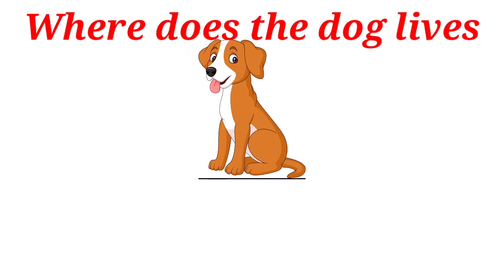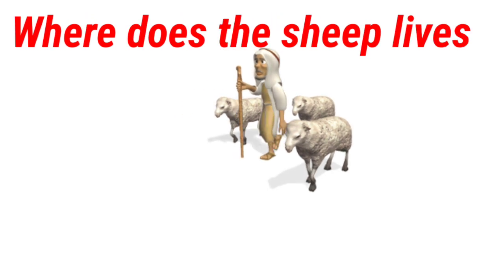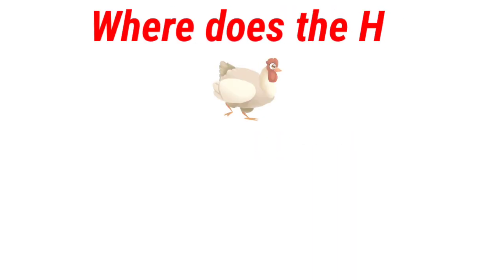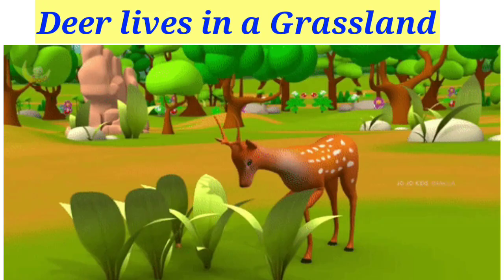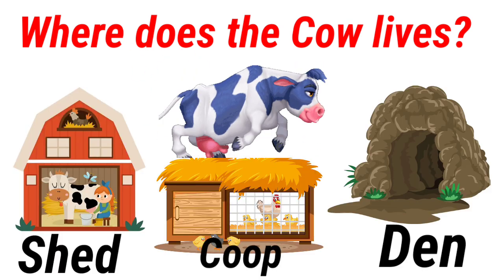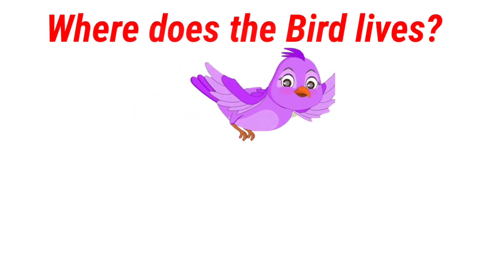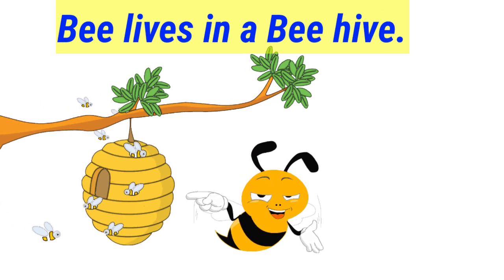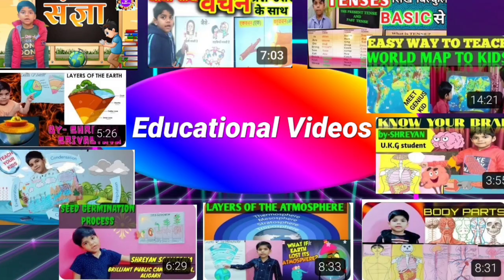Animals and their homes | Animals home | Home of animals | Animals shelter for kids | Quiz for kids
Learn With Fun | Learning Video | Science